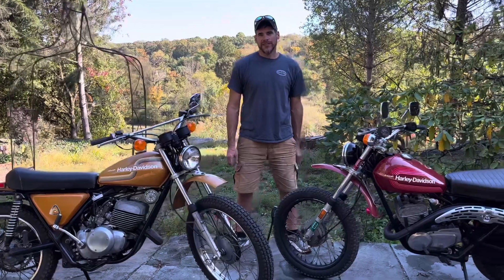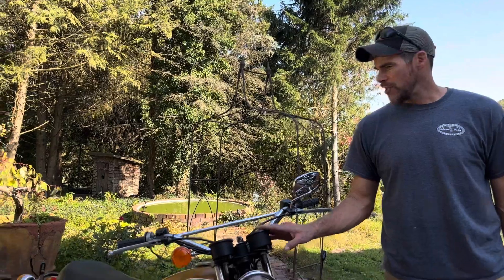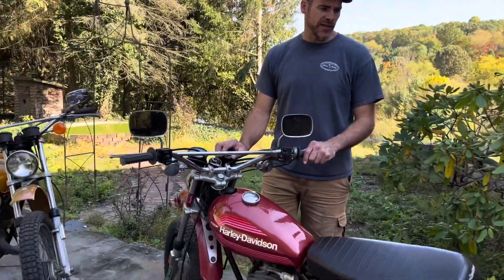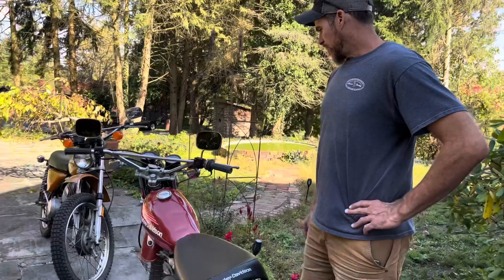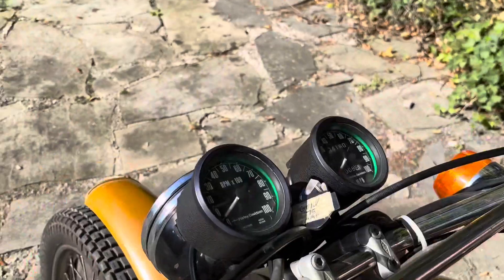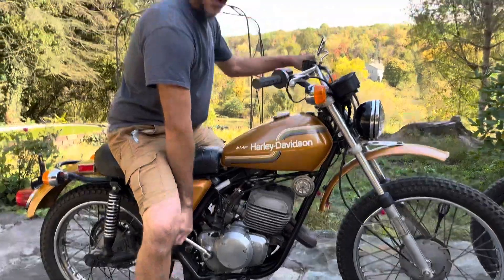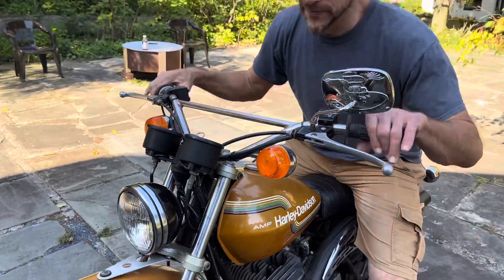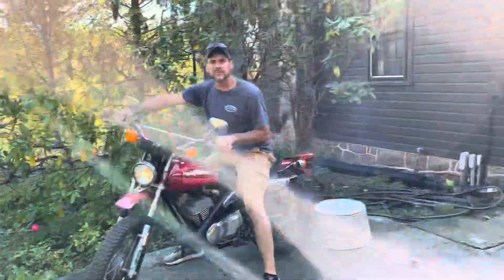Harley Davidson dirtbikes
My dad shows you two of his vintage, Harley Davidson mx bikes